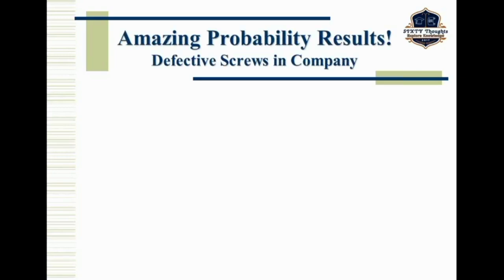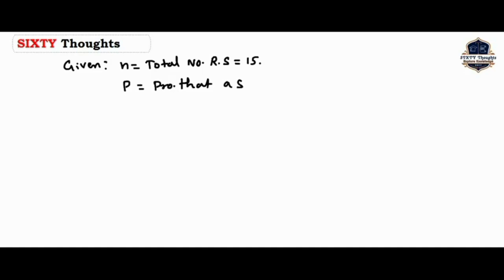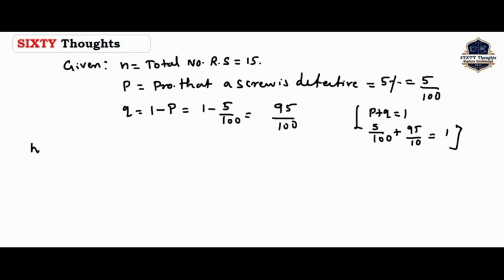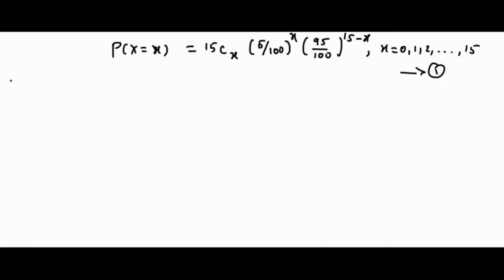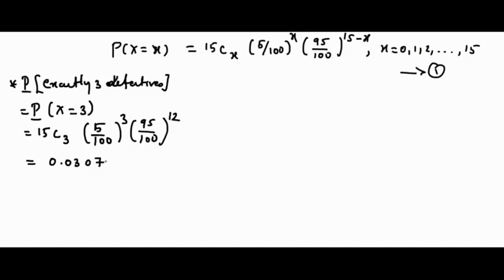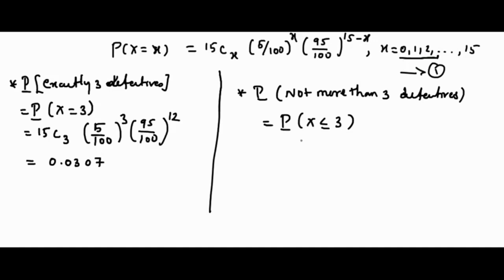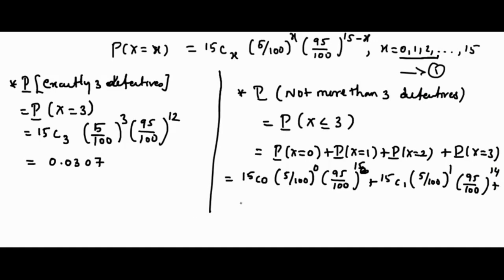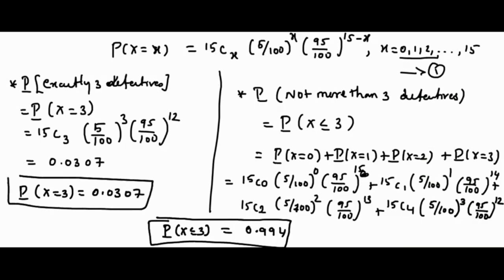#165 ll Defective Screws in Company with Binomial Distribution